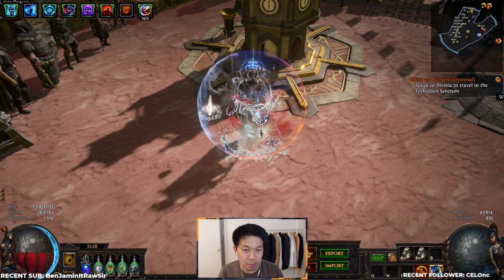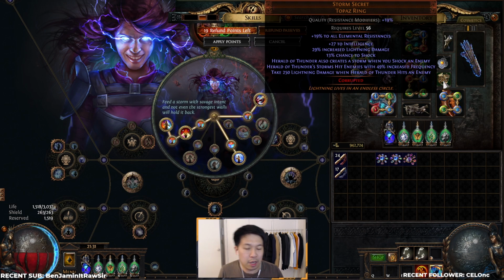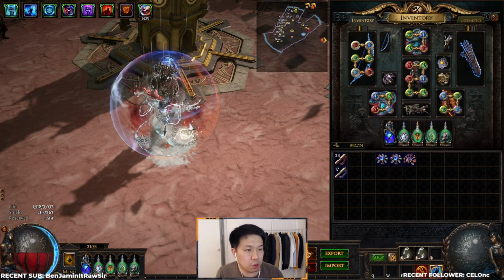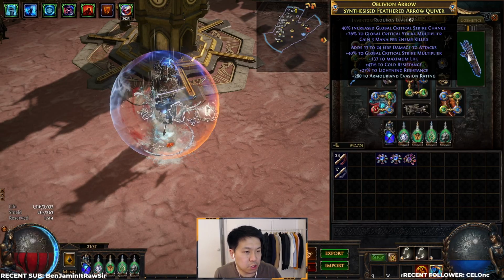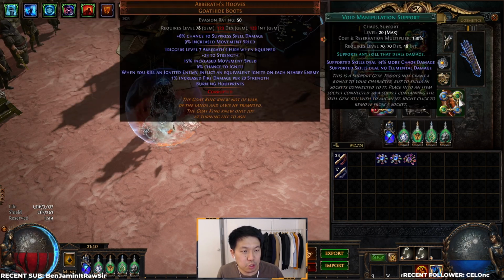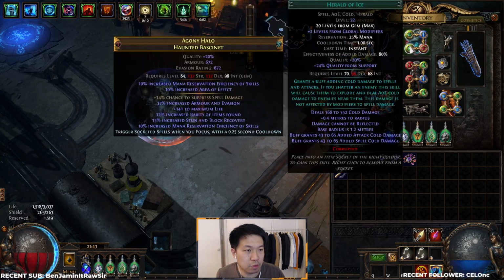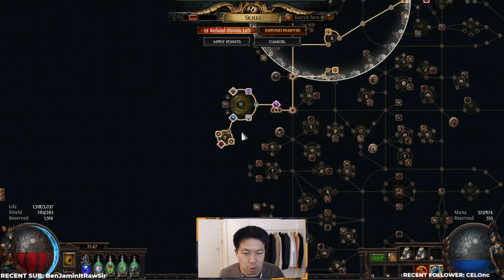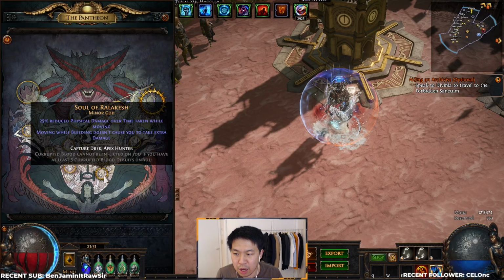[PoE 3.25] The 0-Button Autobomber Returns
Going out with one last bang in PoE 1

0:00 Build Showcase
1:46 Introduction
2:00 Disclaimer - Cost
2:25 Original Build
2:50 New Version
3:20 How it works?
5:05 Scaling Herald Builds
5:30 New Runesmith Enchant
6:47 Gearing
12:50 Gem Links
13:20 Inspiration Tech
15:17 Passive Tree
15:50 Cluster Jewels
17:10 Watcher's Eye
17:40 Forbidden Jewels
18:00 Ascendancy
18:30 Storm Secret and Aegis Interaction
19:20 Pantheon
20:25 Path of Exile 2 Plans
20:35 Conclusion